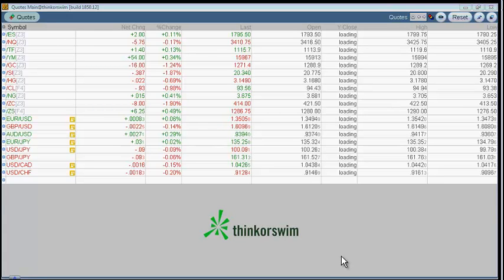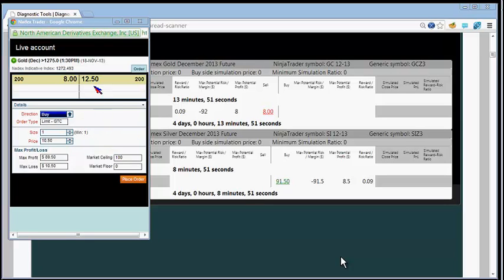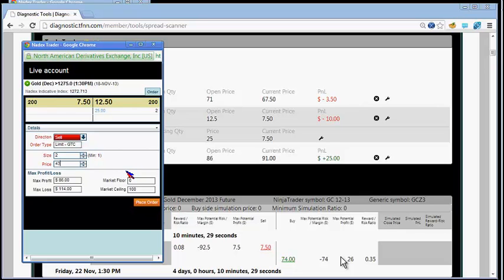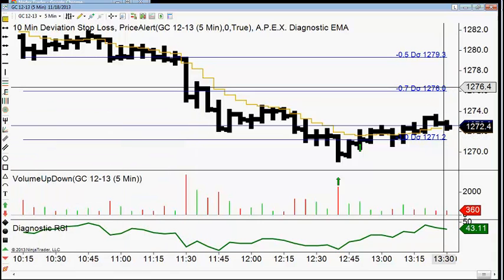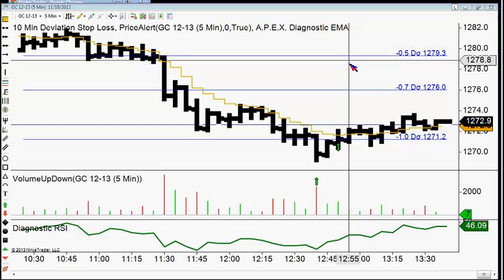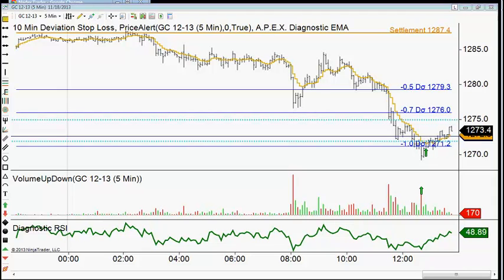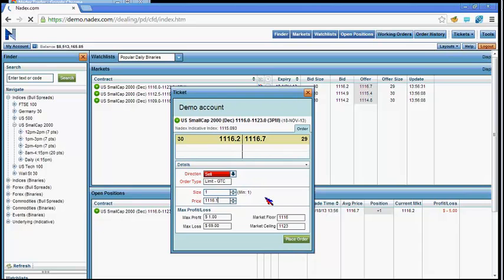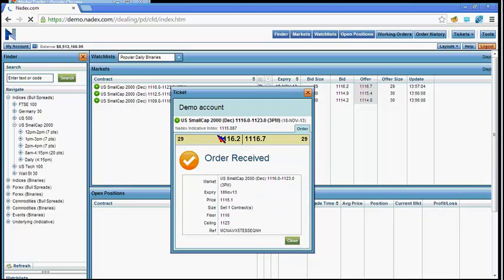November 18th Diagnostics Trading Hour with host Darrell Martin on TFNN - 2013